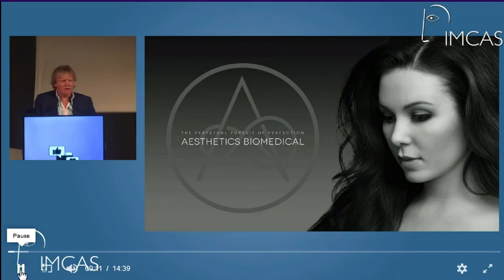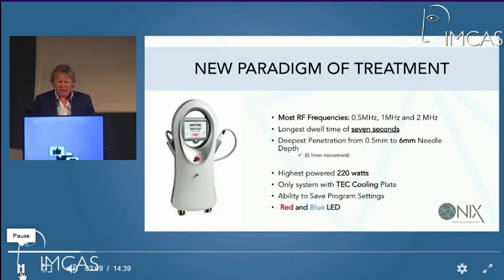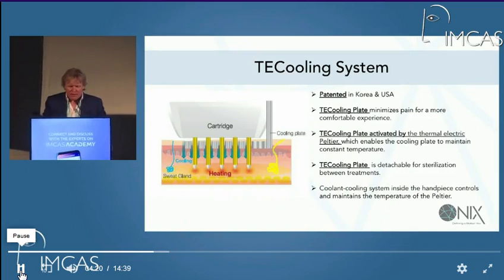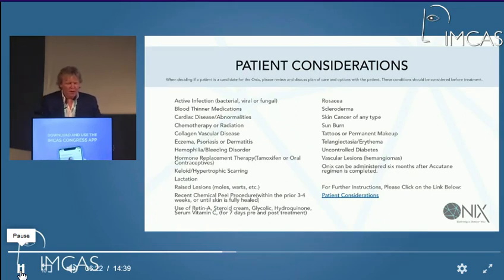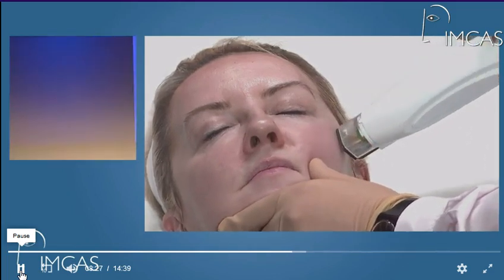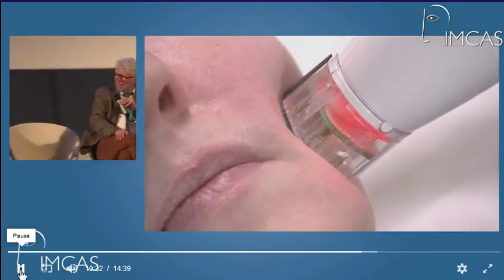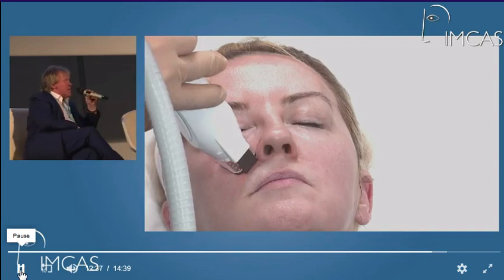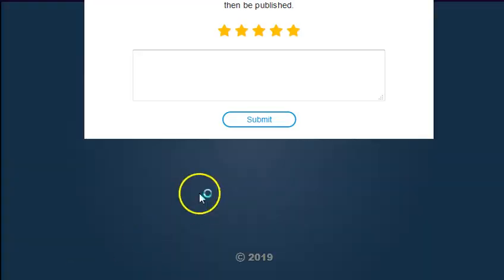Demonstration of Onyx RF Microneedling by Dr. Patrick Treacy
Demonstration of Onyx RF Microneedling in Paris by Dr. Patrick Treacy. The device induces dermal remodelling by applying precisely controlled RF energy directly into various depths of skin – from 0.5-3.5 mm - with minimally invasive micro-needles to spare the epidermis and reduce patient downtime. Dr Treacy is MD of the Ailesbury Clinics Ltd. in Ireland.

Winner 'Best Global Aesthetic Doctor 2019' (MyFaceMyBody Las Vegas)  Winner 'Best Aesthetic Doctor 2019' UK & Ireland (Las Vegas 2019)
Winner 'Best Aesthetic Clinic 2019' Ireland (Irish Health Care Awards 2019)
Winner 'Best Aesthetic Case AMEC Awards 2019' (AMC Monaco 2019) Winner 'AMEC Award for Aesthetic Research' (AMC Monaco 2019)
Winner 'Best Aesthetic Clinic 2018' Ireland (Hi Style Awards 2018)
Winner 'Best Aesthetic Doctor 2018' UK and Ireland (London 2018)
Winner Specialist Award for 'Scientific Contributions to Aesthetic Medicine' (London 2018)